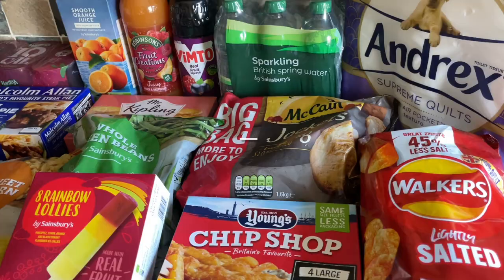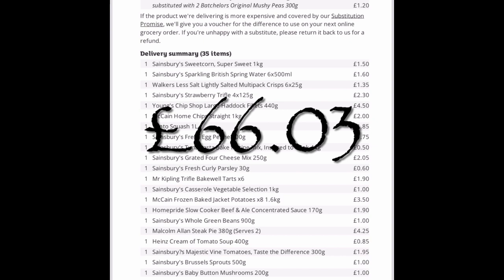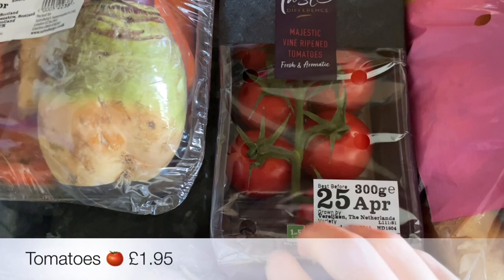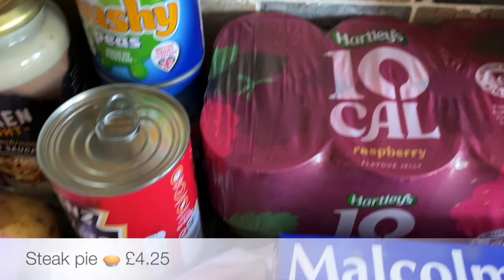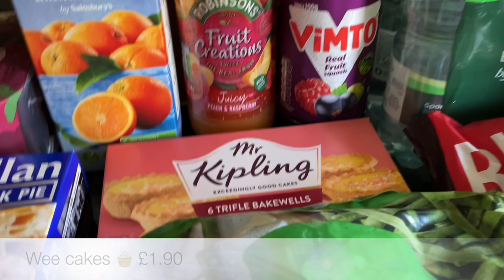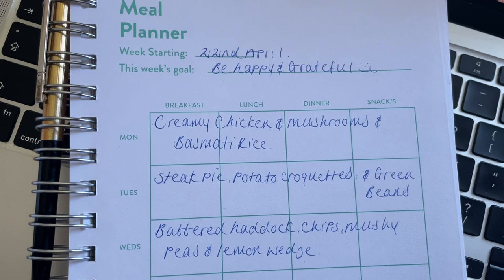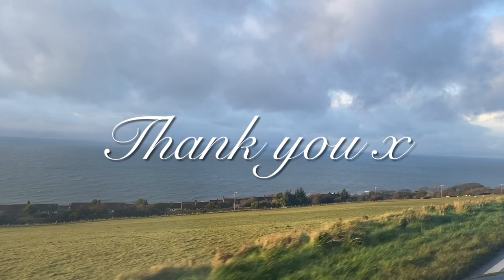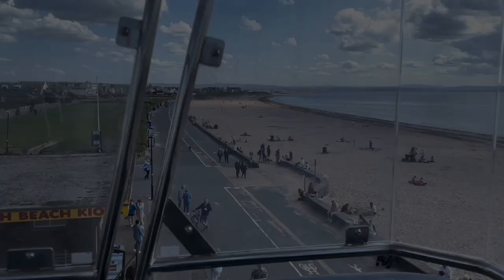Sainsbury's food & meal plan | Friday 22nd April Grocery shop :)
Hi folks :)

So here’s a wee look at what we got for the family food shop :) This week I spent just over £66 in Sainsbury’s.